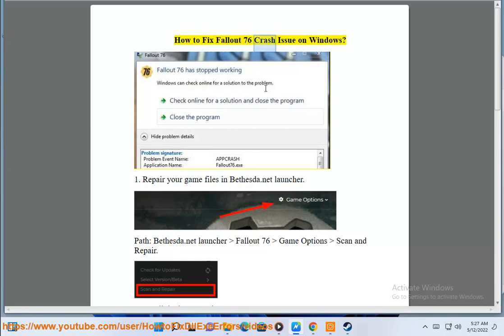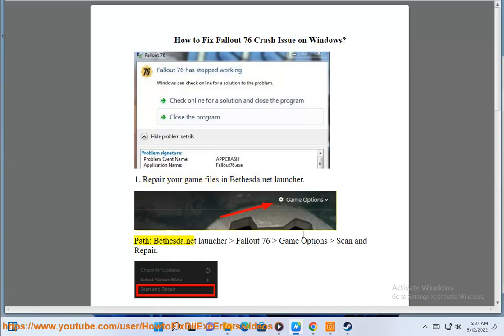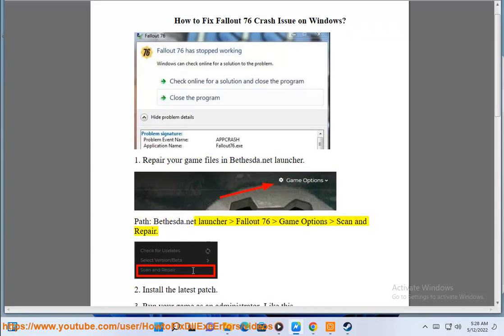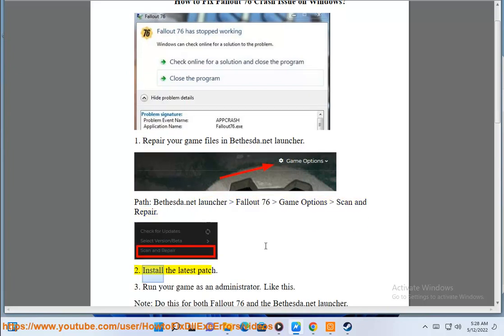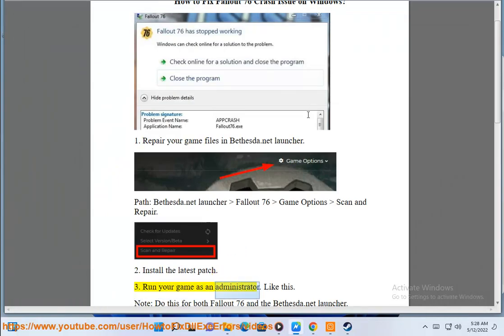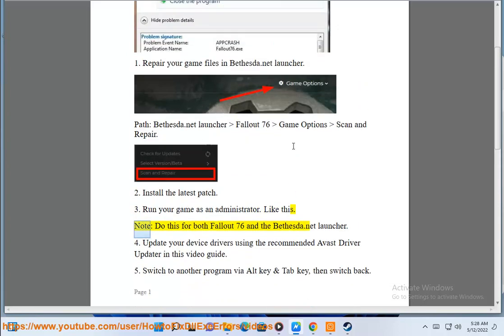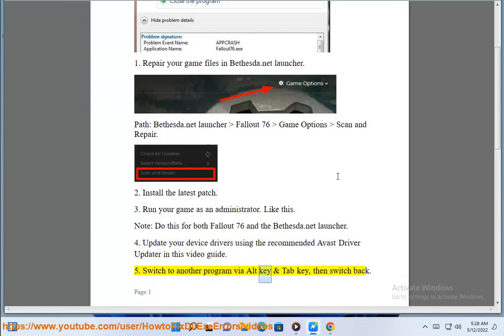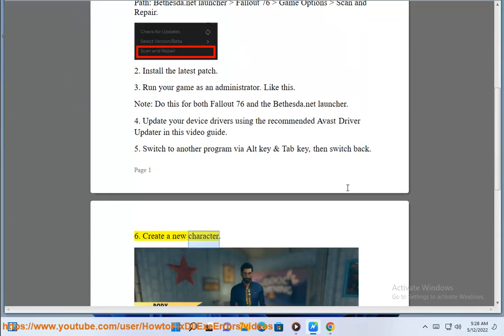Fix Fallout 76 Crash Issue on Windows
Here's how to Fix Fallout 76 Crash Issue on Windows. Run Avast Driver Updater@ to keep your device drivers up-to-date, easily & effectively.